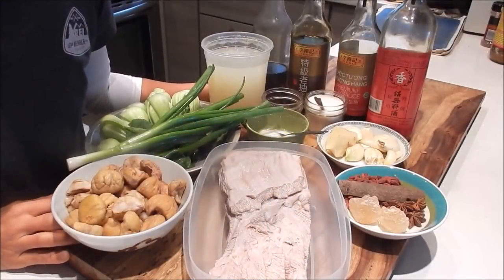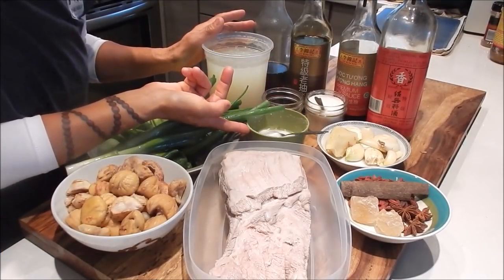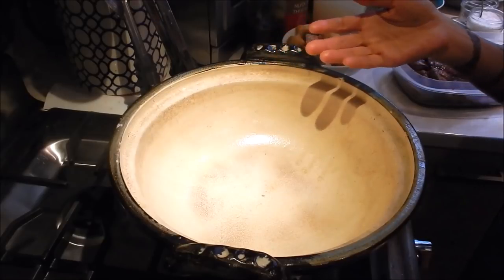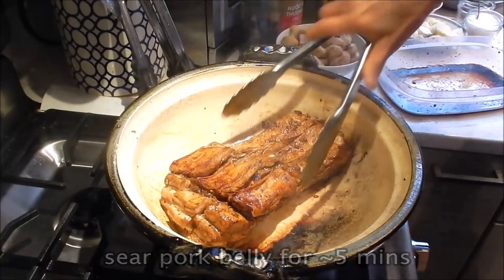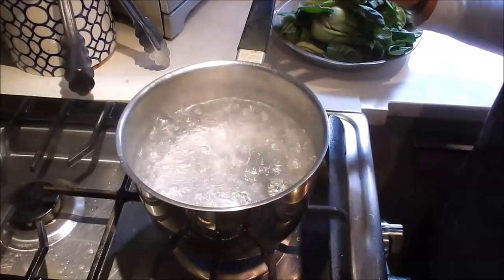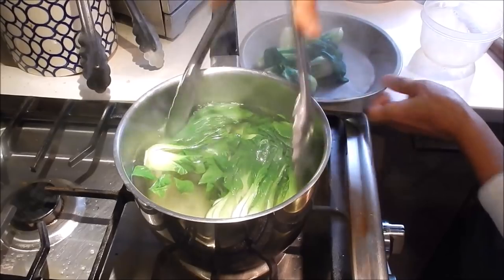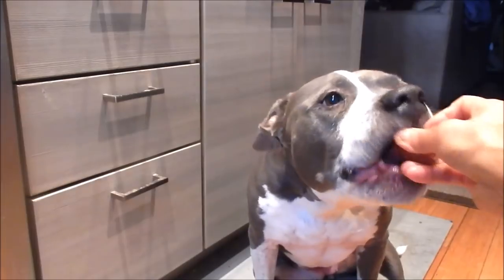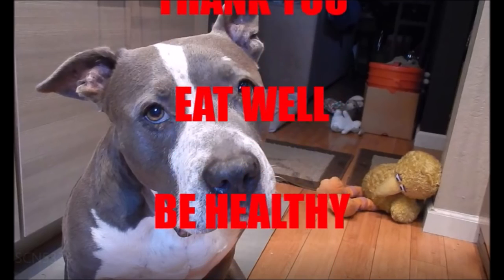S2Ep85-Claypot Braised Pork Belly with Chestnuts Goji Berries and Soy Sauce 栗子杞子五花腩煲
RECIPE BELOW: This home-style claypot braised pork belly super tender with a rich earthy savory flavor from the soy sauce and a slight sweetness from the chestnuts, goji berries, garlic and rock sugar. It's a wonderful autumn-winter dish! ENJOY!

Serves 6-8

Ingredients:
• 2# pork belly
• 8 cloves garlic, crushed
• 1" knob ginger, sliced
• 10 oz or more ~30 or more Chestnuts-fresh-remove peel & skin/dried-soak 30 mins hot water
• 2 Tbsp dried Goji berries
• 3 star anise
• 1 cinnamon stick
• 3 Tbsp Shaoxing wine
• 1 Tbsp sesame oil
• 1/2 C soy sauce
• 1/2 Tsp black pepper
• ~2 oz or 1-2 block rock sugar or 1 Tbsp brown or regular sugar-more or less to taste
• 1 Qt chicken stock
• 4 green onions, cut in quarters
• Cornstarch slurry (3 Tbsp cornstarch mixed with 6 Tbsp water) or more as needed to desired thickness
• 8 oz Shanghai bok choy or reg bok choy/spinach/cabbage
Marinade:
• 2-2.5 Tbsp dark soy
• 1 Tsp black pepper